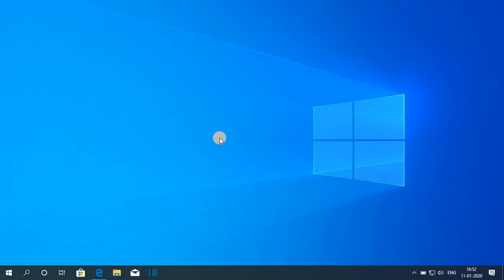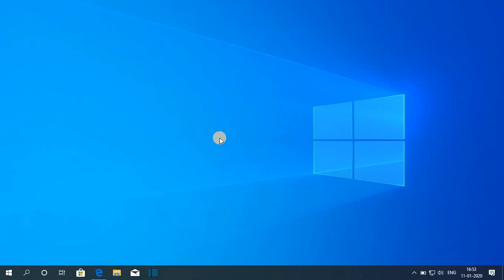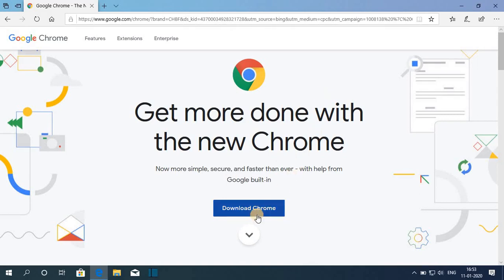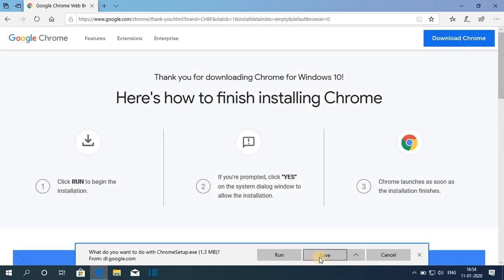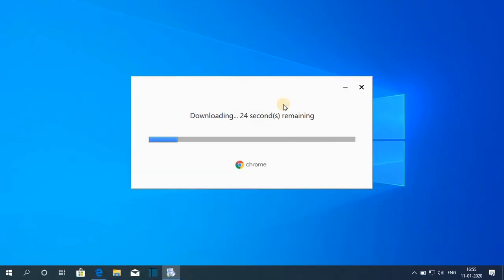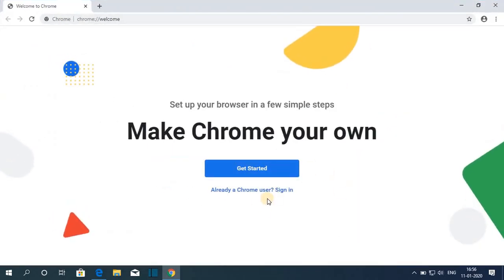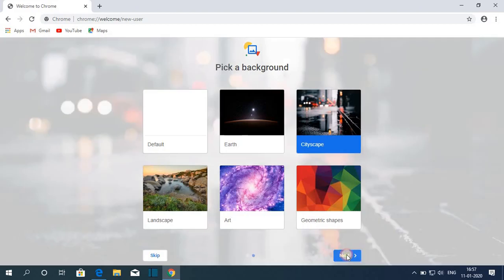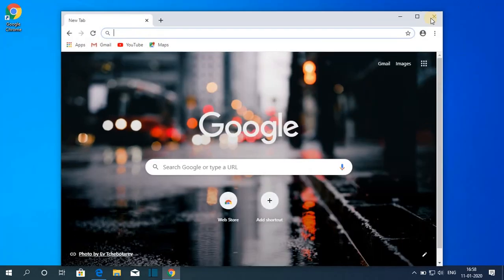How to Install Google Chrome on Windows 10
In this video, we will learn How to Install Google Chrome on Windows 10. Google Chrome is one of the most popular browsers. It is a freeware browser developed by Google.